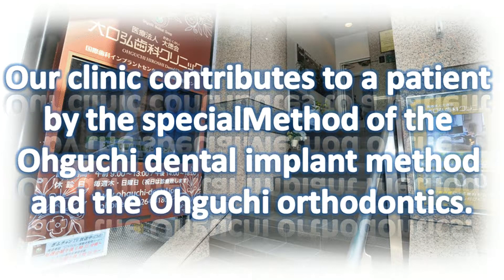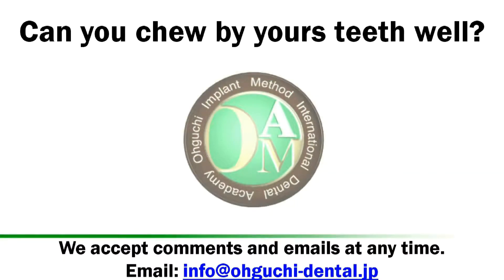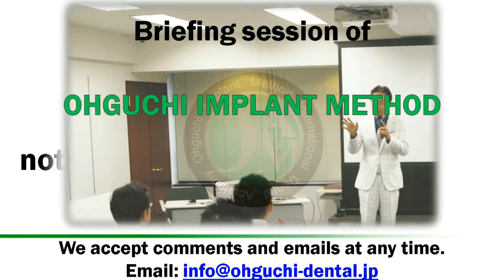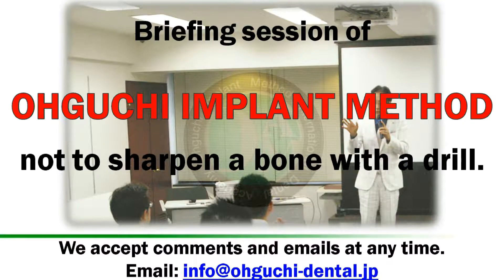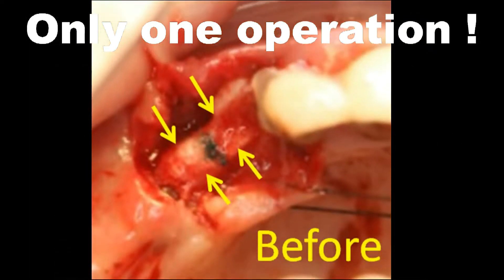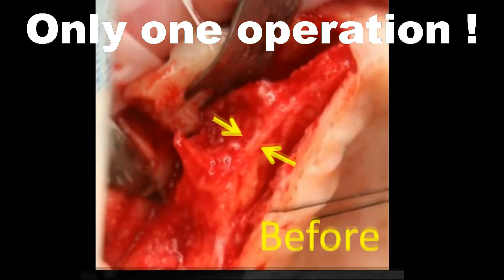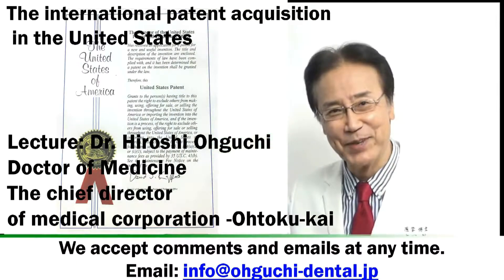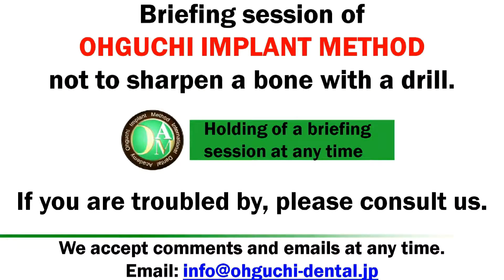What is pacing?